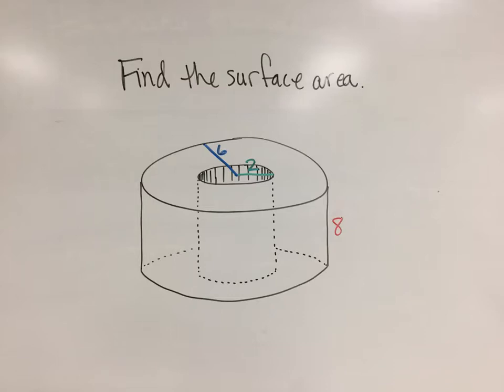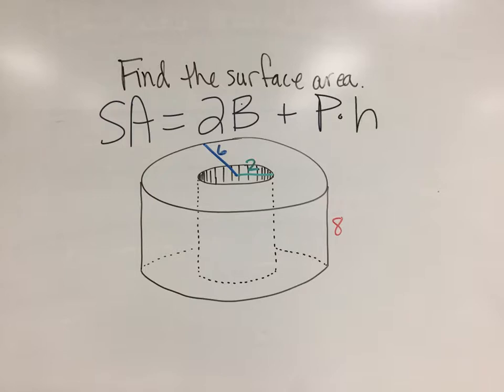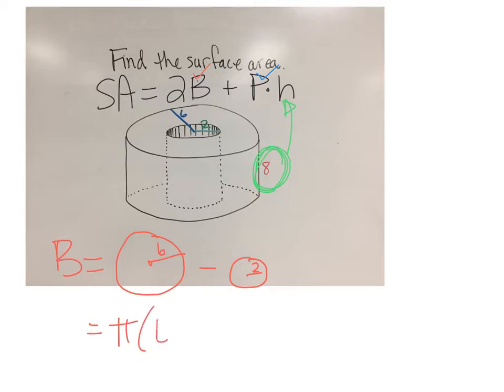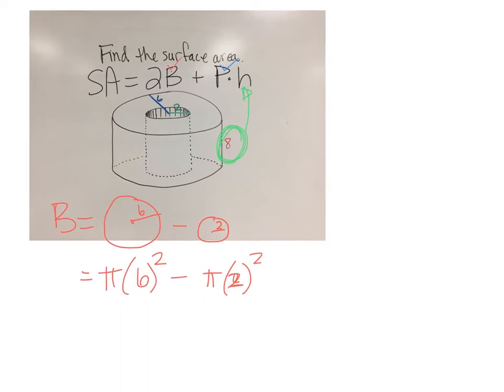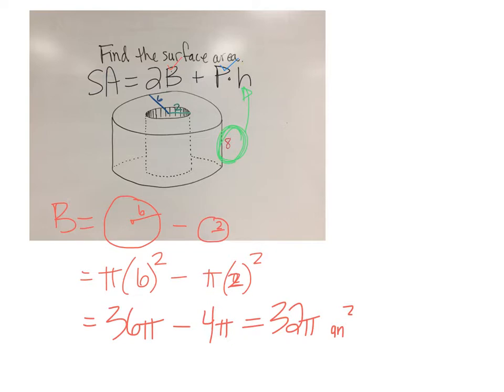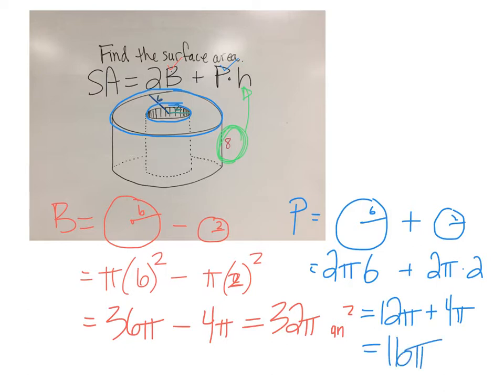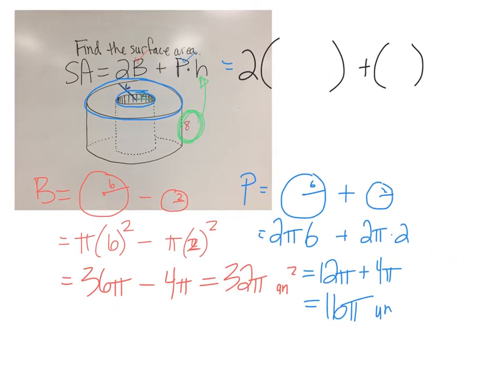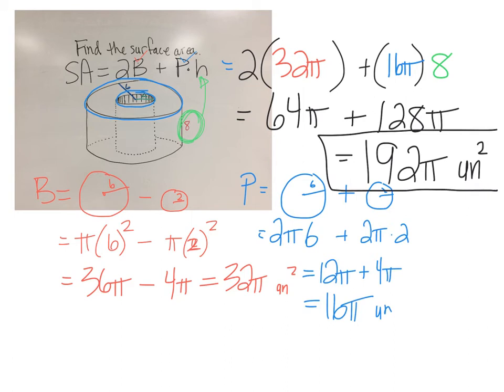Surface area of a cylinder in a cylinder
We find the area of the base by subtracting circle areas and we find the perimeter of the base by adding circumferences, then use the standard surface area formula for a cylinder.